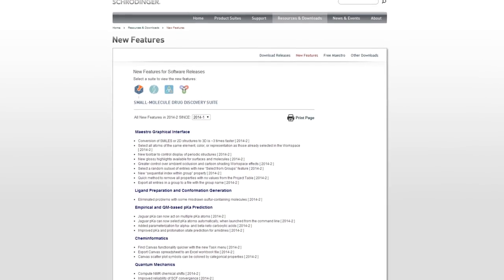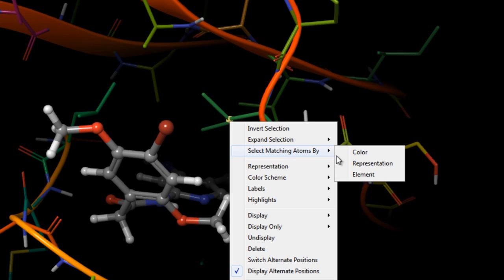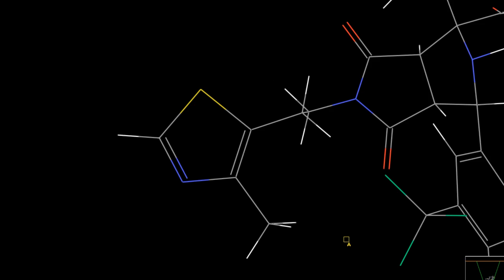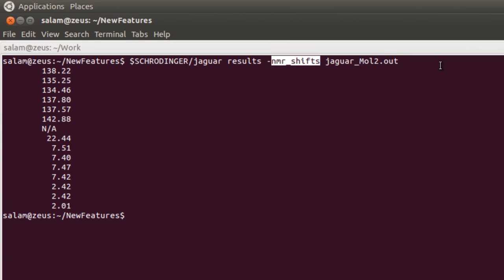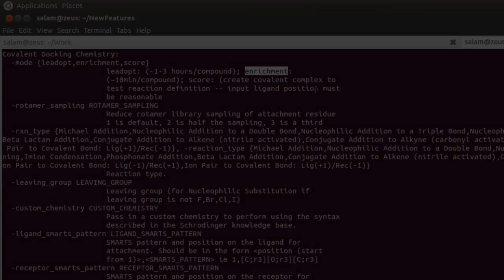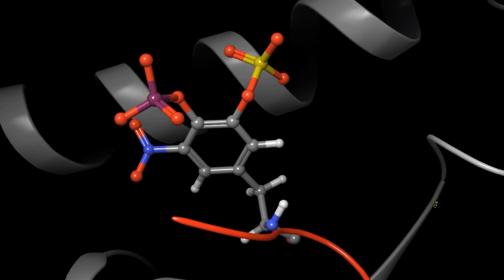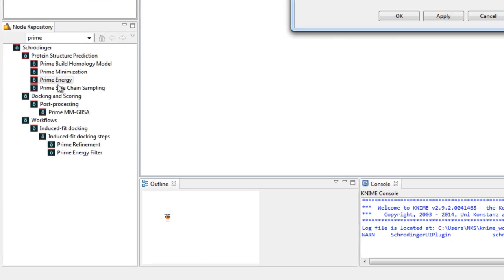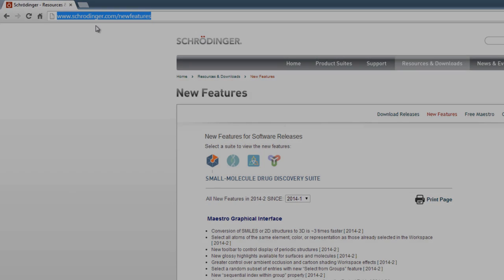Schrodinger Software Release 2014-2